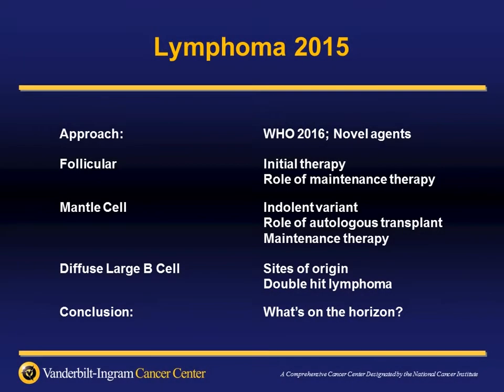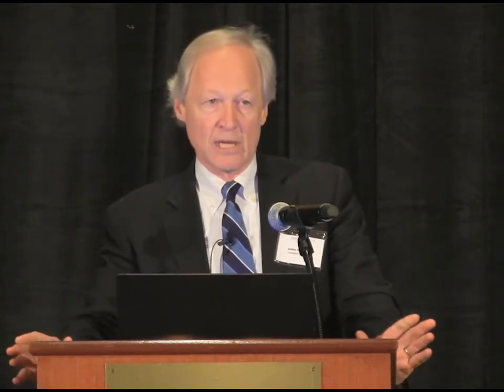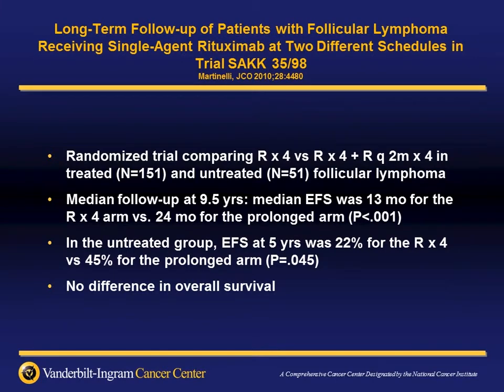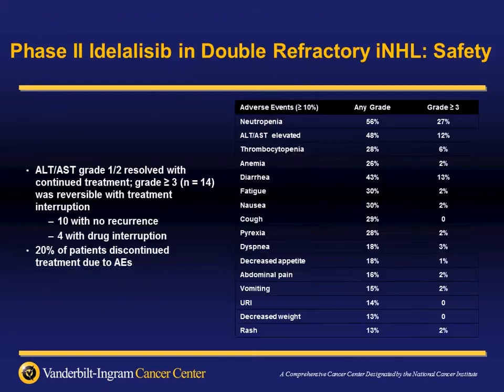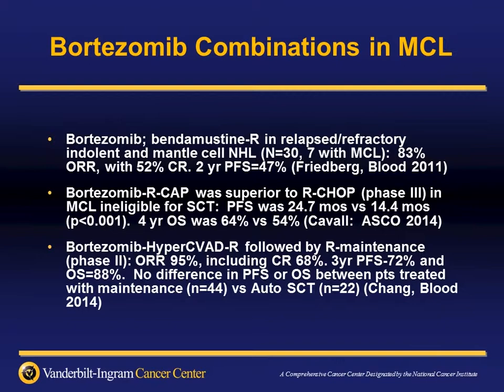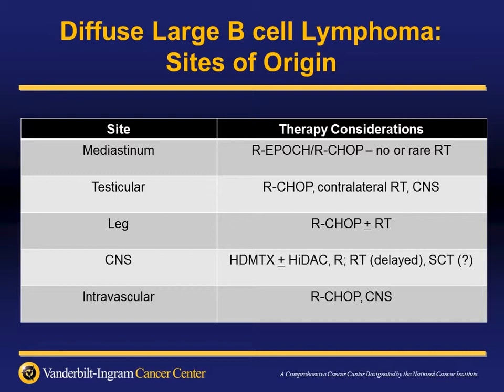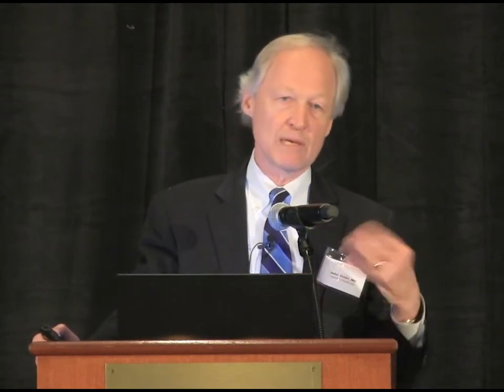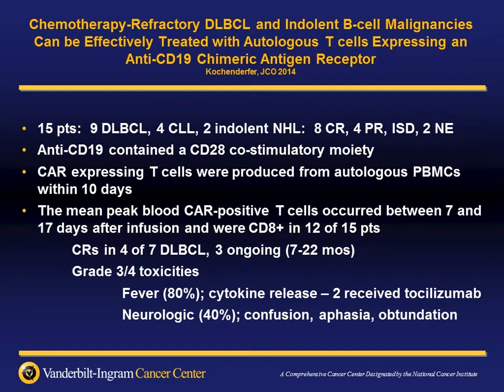John Greer, MD "Lymphoma 2015"